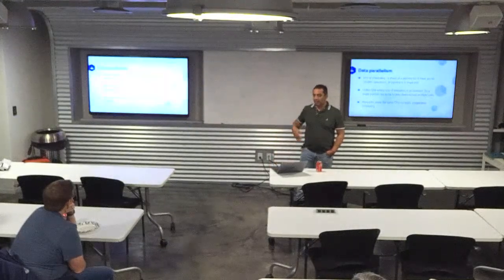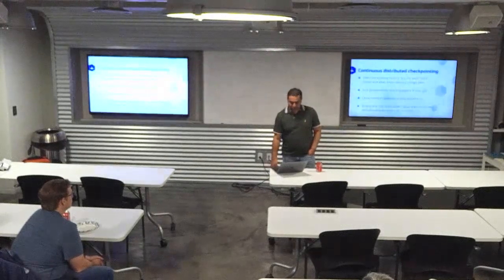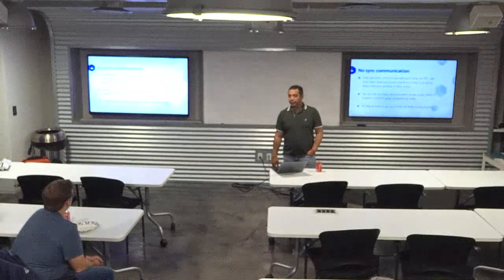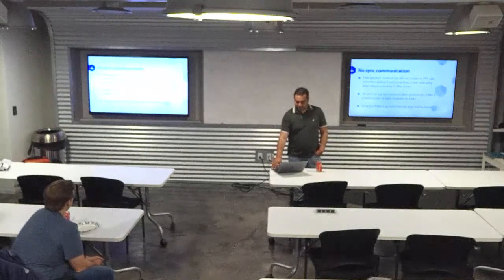MLOps Community Austin Meetup - September Edition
Come meet up with other enthusiasts and professionals interested in Machine Learning (ML) Operations; including the use of Large Language Models (LLMs) in production applications. Each month we will have a guest speaker on a variety of topics related to Machine Learning for real-world use cases. This month features Nikhil Garg (LinkedIn) on the topic: Building a realtime feature store using Rust.

Thank you to Capital Factory for sponsoring MLOps Community Austin Meetup. Capital Factory is the center of gravity for entrepreneurs in Texas. They meet the best entrepreneurs in Texas and introduce them to their first investors, employees, mentors, and customers.